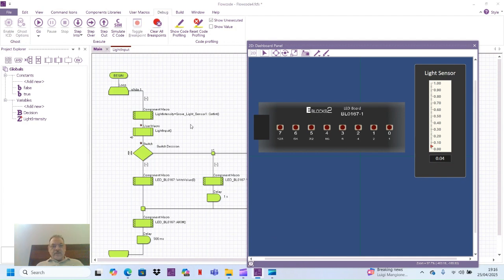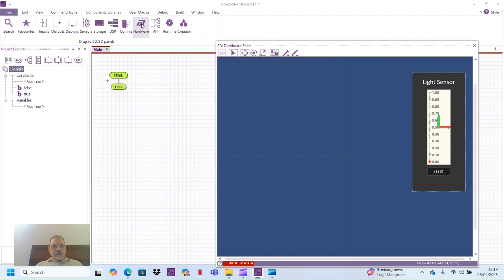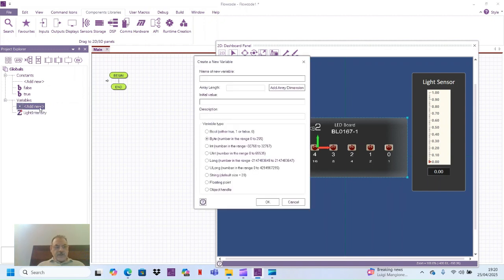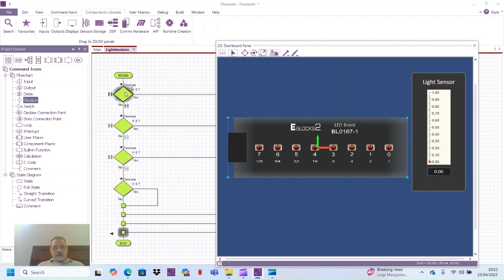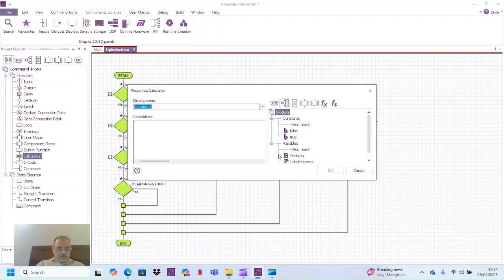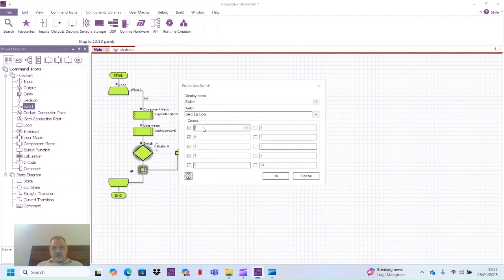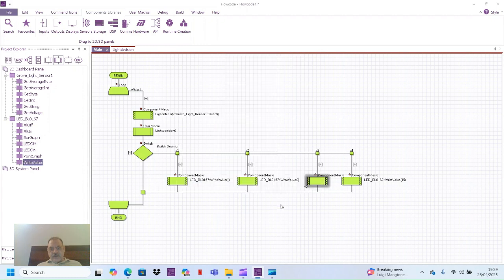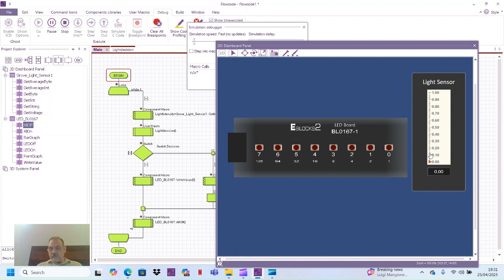Unit 6 Microcontrollers Light sensor Macro n Switch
Use of Grove Light Sensor and LED Board with BL0011 PIC microcontroller board, the programme uses SWITCH Statement and User MACRO.